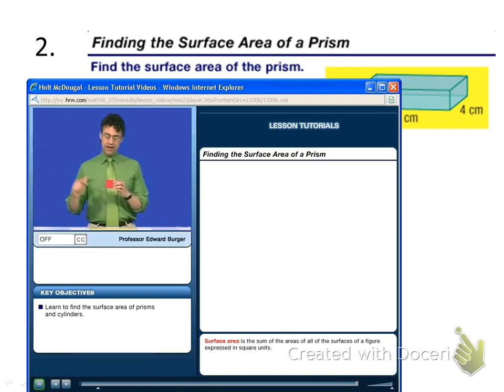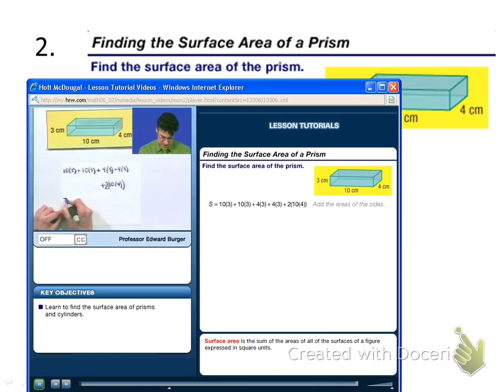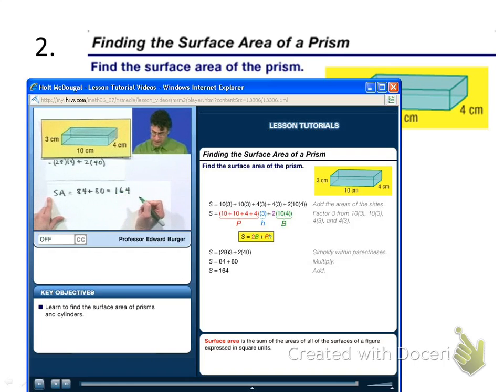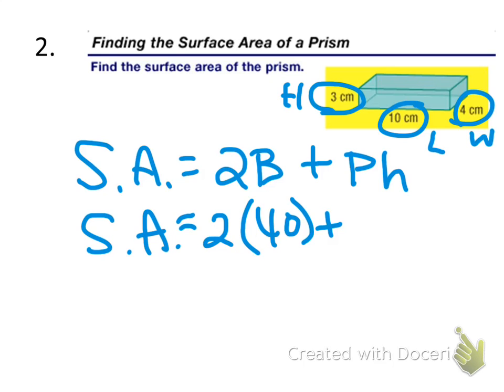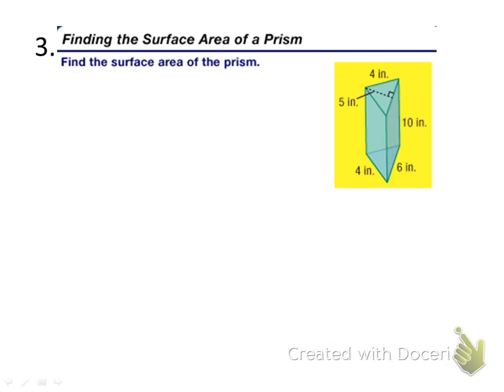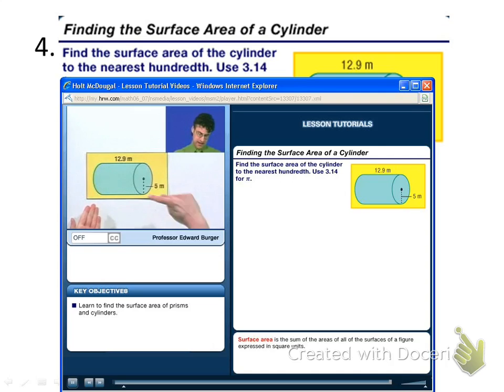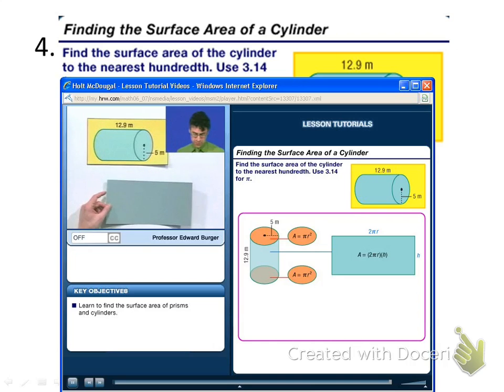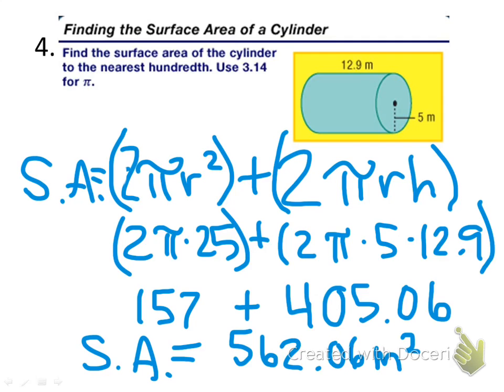Course 2 Chapter 8 Lesson 10